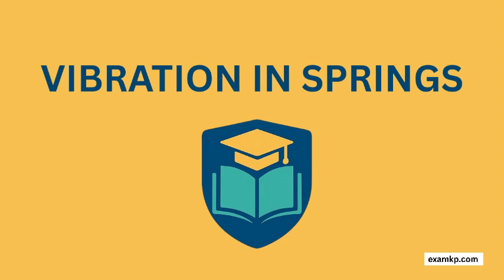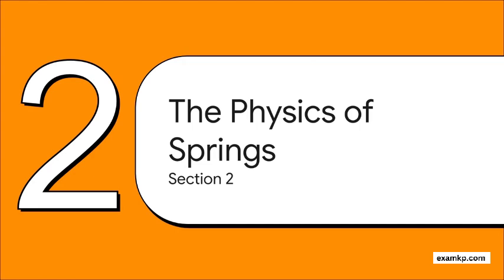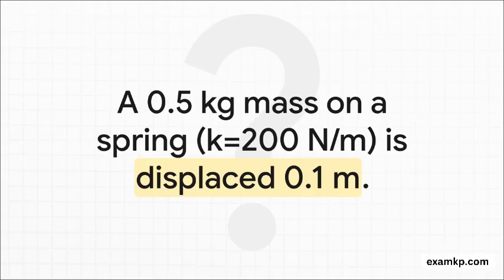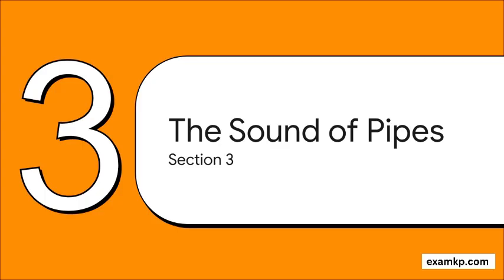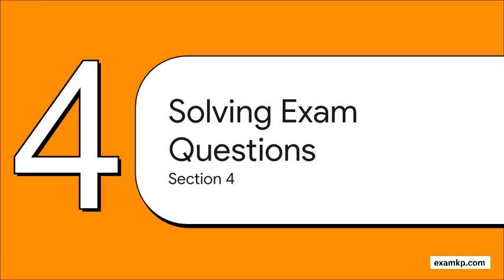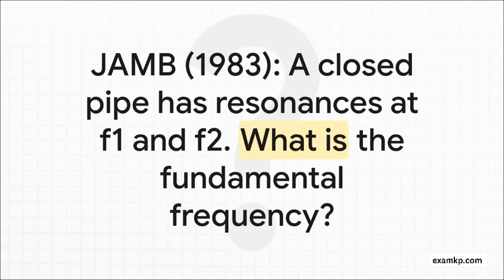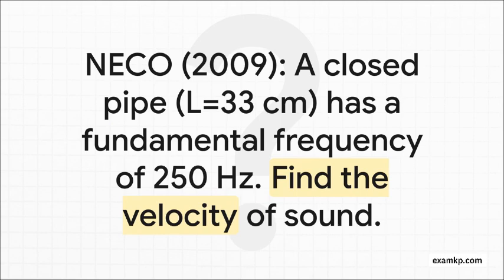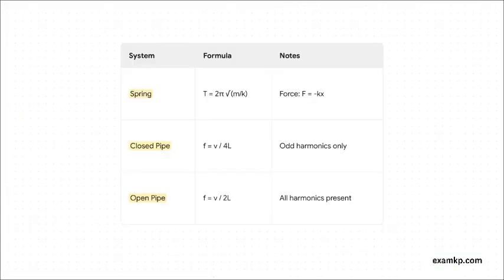Vibration in Springs & Pipes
In this lesson, we explain how vibrations occur in springs and pipes, the relationship between frequency, length, and tension, and how resonance and harmonics affect sound production. With step-by-step examples and clear diagrams, this video is perfect for WAEC, NECO, and JAMB Physics students.